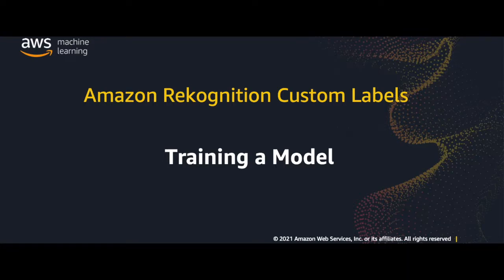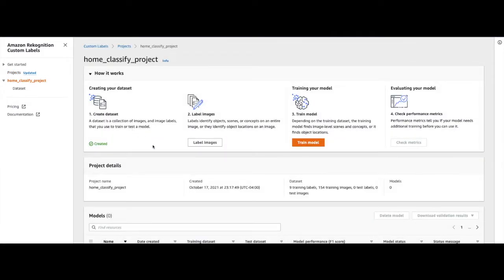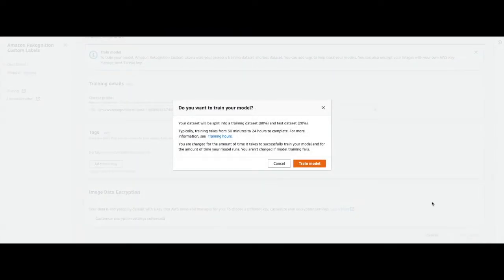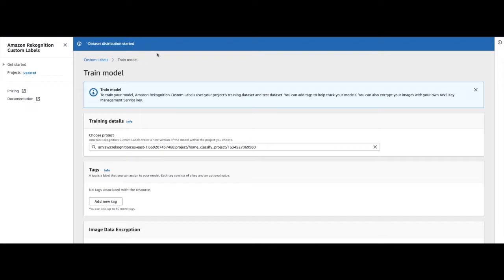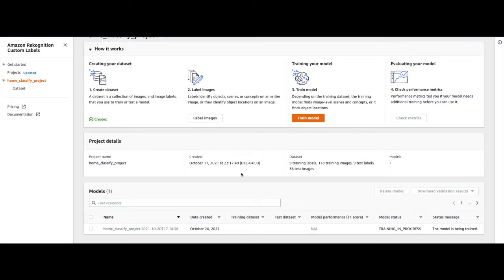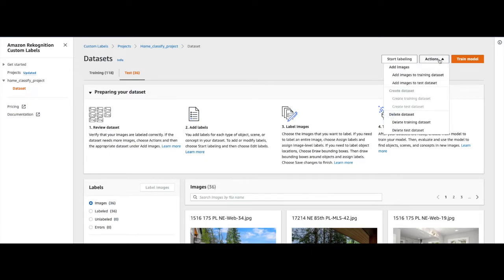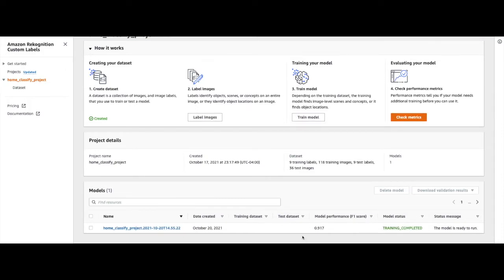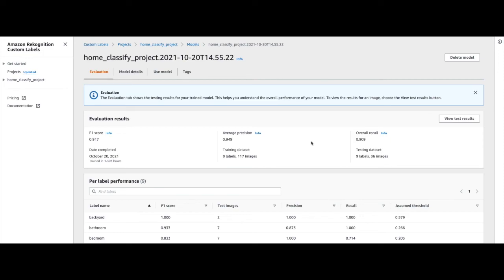Training A Rekognition Custom Labels Model | Amazon Web Services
Learn the steps involved in creating a Amazon Rekognition Custom Labels model starting from a Dataset of labelled images.